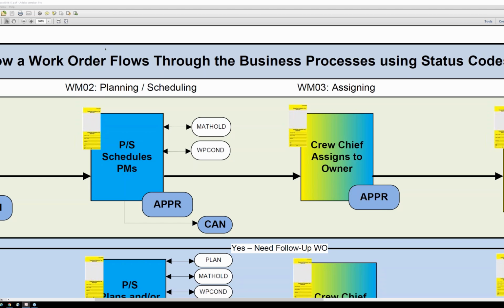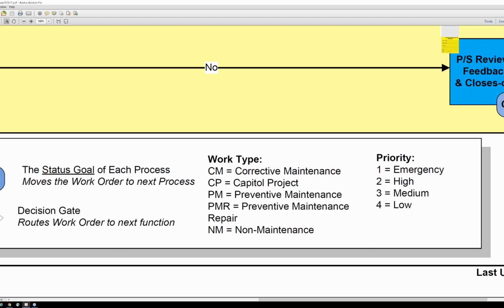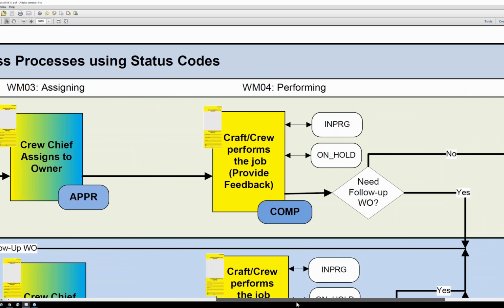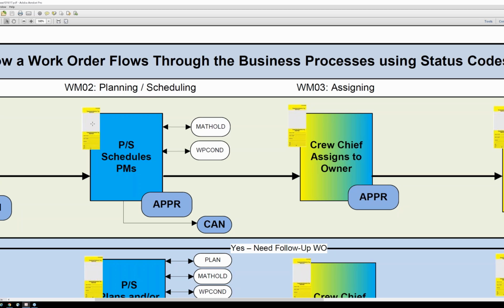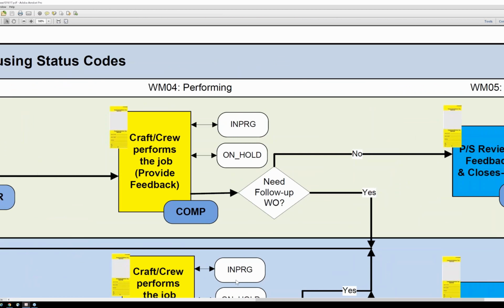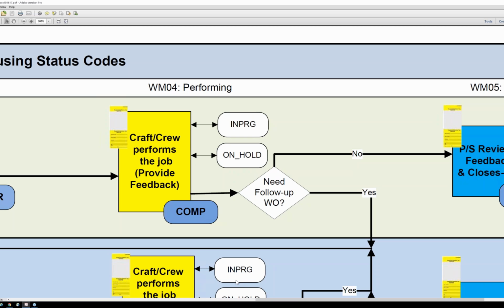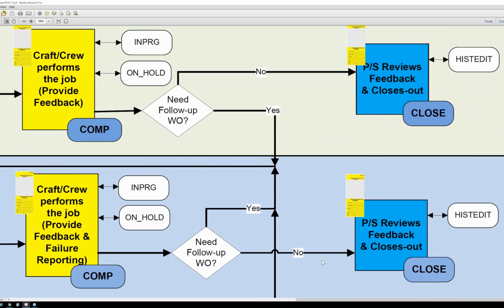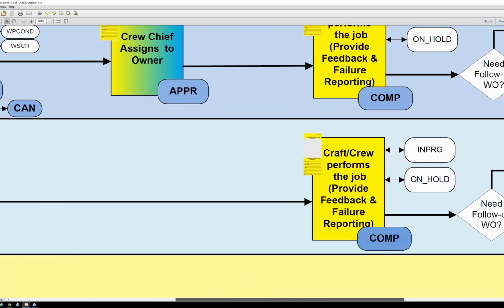DSUG Winter 2018 Function-Based DataSplice Configuration: Crory and Associates